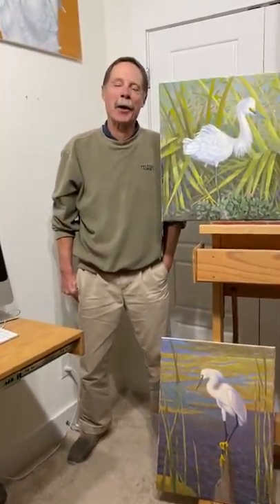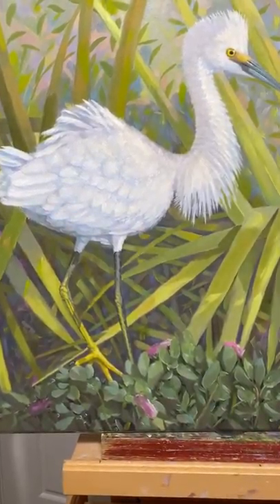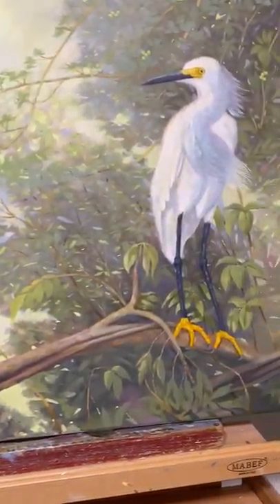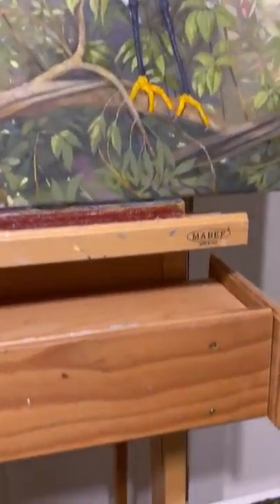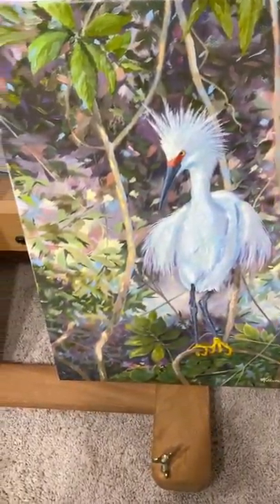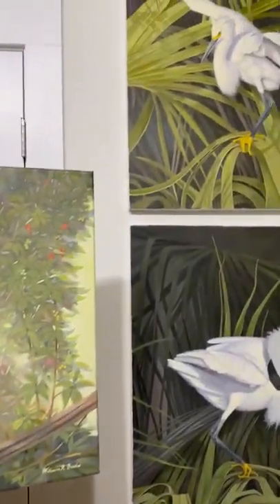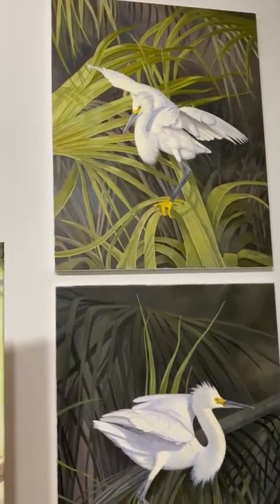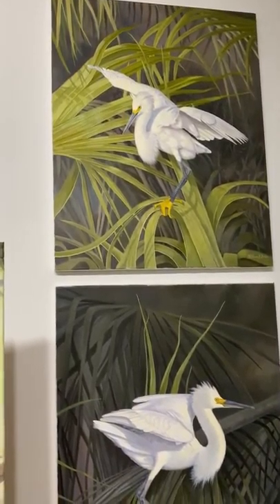The Yellow Foot Collection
Introducing The Yellow Foot Collection!  When complete, there will be a total of 10 original oil paintings of Snowy Egrets, each offered at the special framed price of $950. If you love Snowy Egrets and love art, please check out The Yellow Foot Collection on our website listed below.